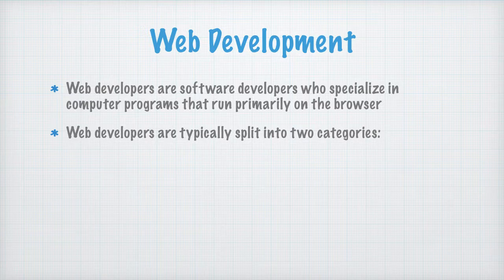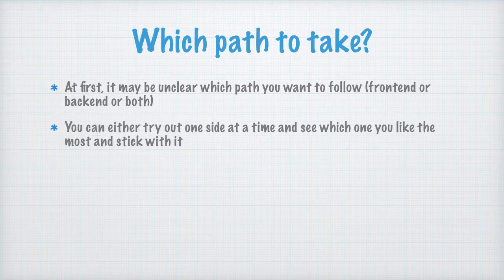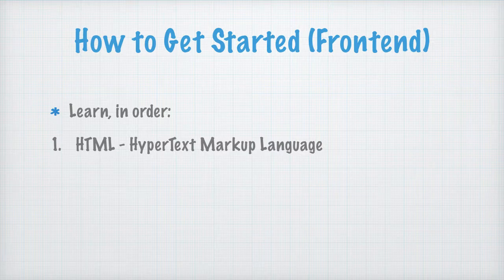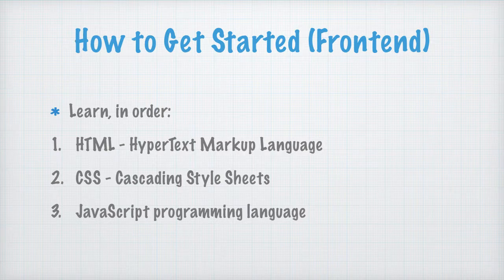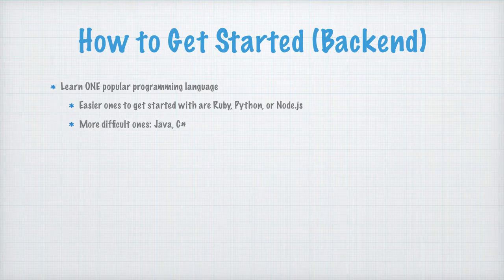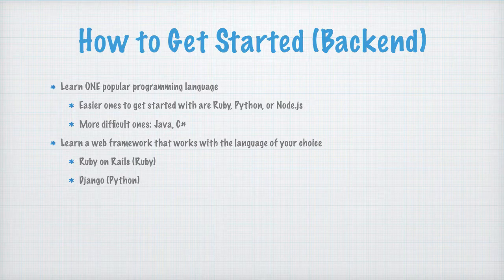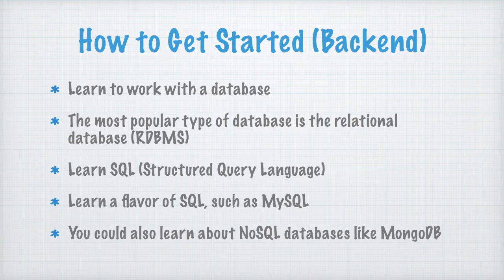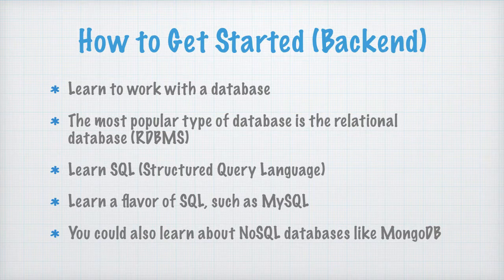How to Become a Web Developer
In this video I give an overview of the technologies you have to learn in order to become a web developer.

Learning HTML/CSS? Read Design and Build Websites:
Learning JavaScript? Read Eloquent JavaScript: